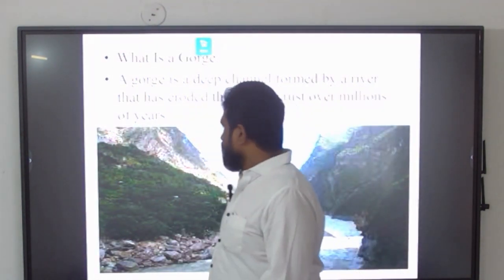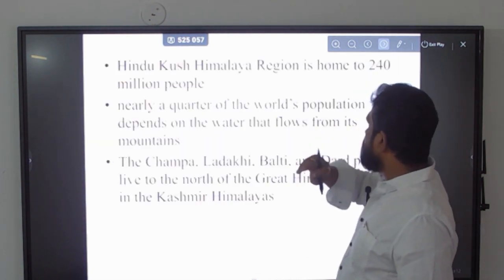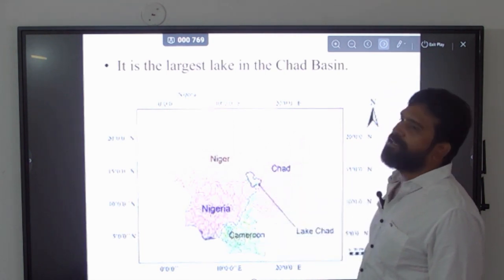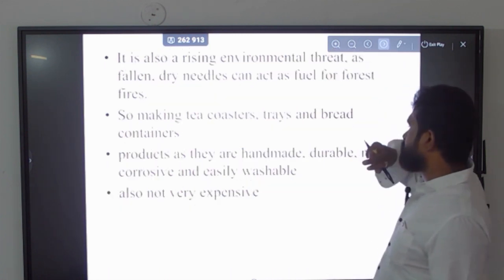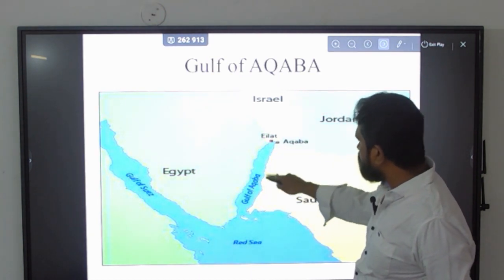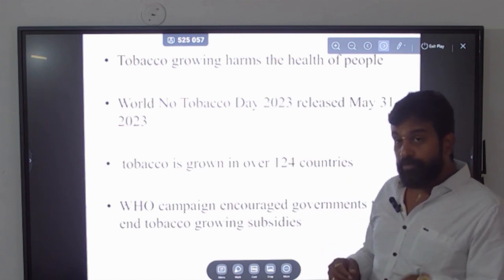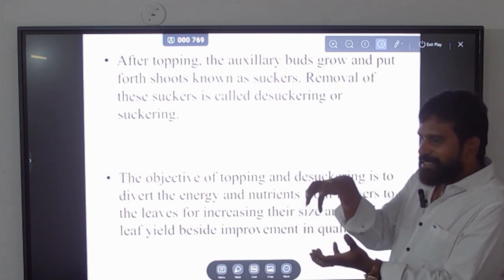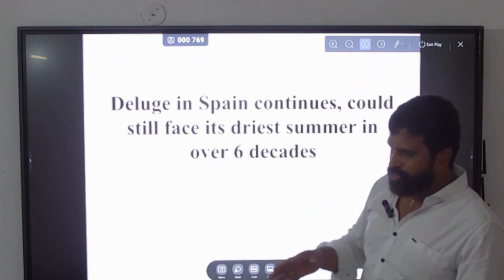Geography Current Affairs for UPSC 2023 (Part - 1)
In this video, we are presenting you Geography Current Affairs for UPSC 2023 (Part - 1). Here we have discussed about World Economy, North America, Asia Pacific, Europe, South America and Africa.
video is for you!

Indian Constitution and Indian Polity